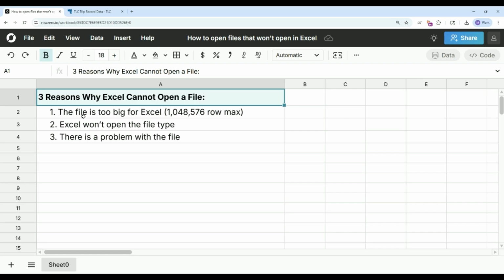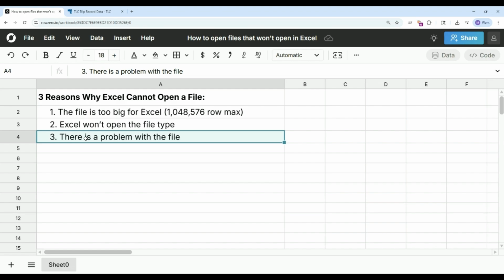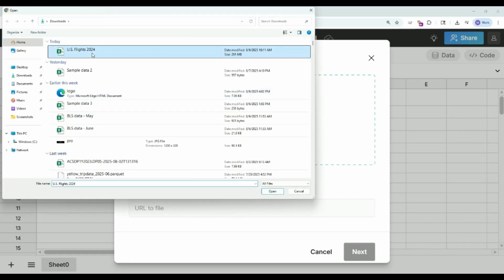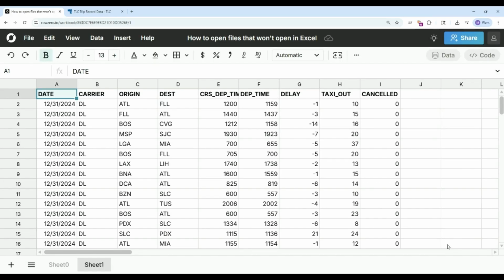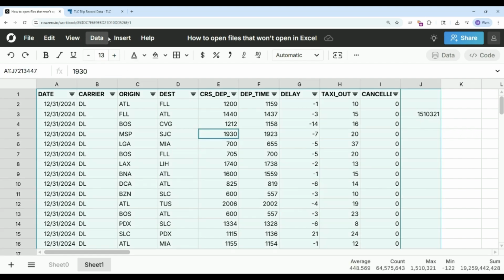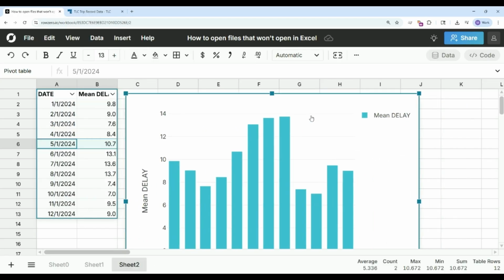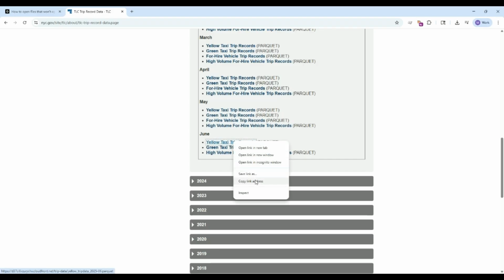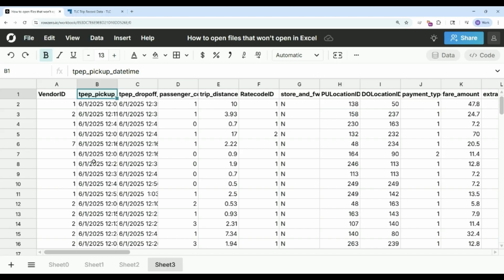How to open files that won't open in Excel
See how to open files that Excel cannot open using Row Zero, a spreadsheet for big data that easily opens files too big for Excel and file types Excel won't open.

There are 3 main reasons why Excel cannot open a file:
1. The file is too big for Excel
2. Excel won’t open the file type
3. There is a problem with the file

Excel cannot open files more than 1 million rows (max row is 1,048,576) or large file formats. For example, Excel won't open parquet files or compressed .gz files. If you want to open a large file or a file type Excel doesn't support, try Row Zero. Row Zero is a spreadsheet for big data that easily opens files too large for Excel.

If your file is not large and is a file type that Excel supports - XLSX, CSV, TSV, or TXT, then there may be a problem with the file itself. Here are common import errors to troubleshoot, along with solutions: